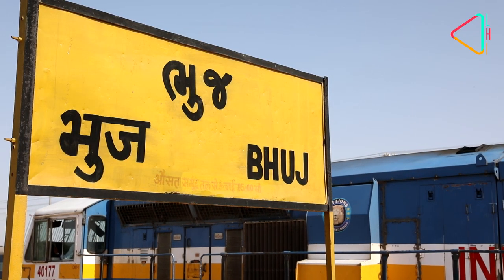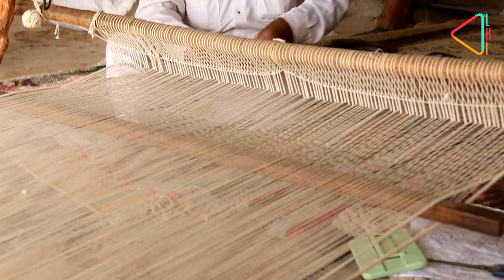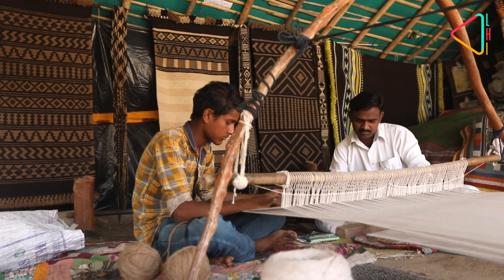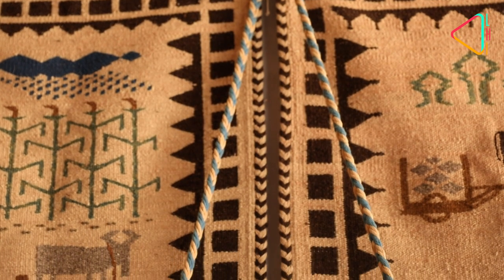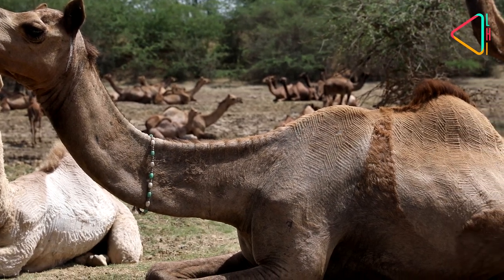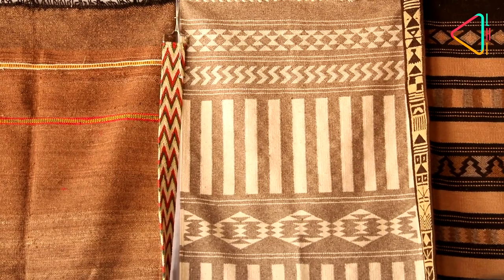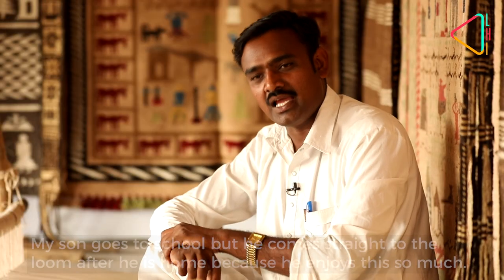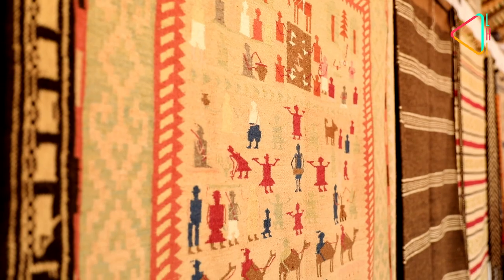Kharad: Life in a Weave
Catch the story of the weave that traces its origins 800 years... Kharad harks back to the era of old palaces, wandering nomads and camel herders